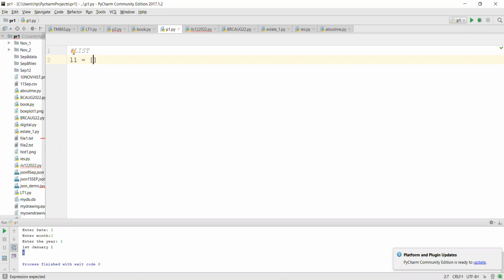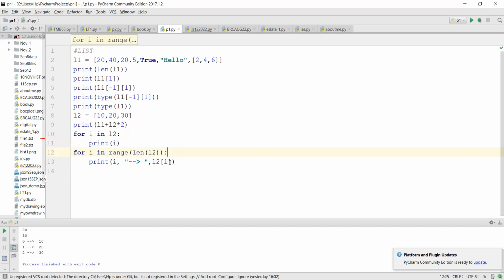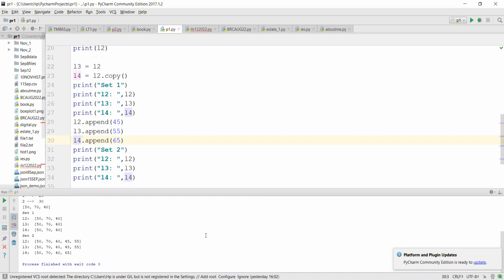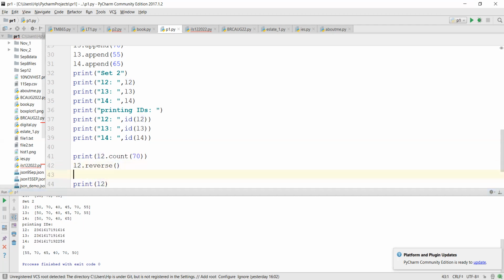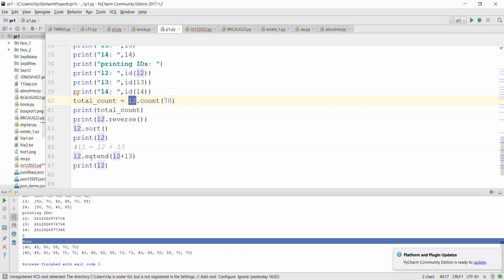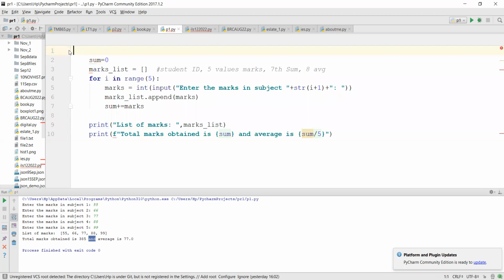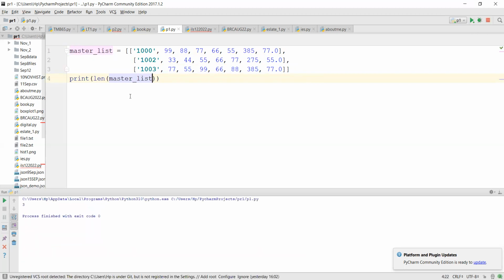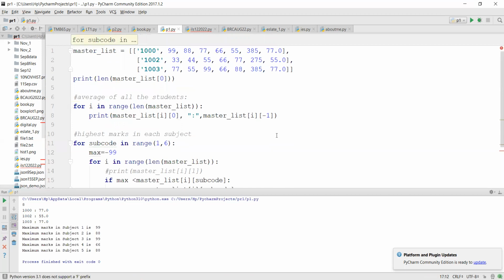Data Analytics: DAY 30: PYTHON DAY 9: Complete LIST Tutorial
DAY 30: PYTHON DAY 9:
Complete LIST Tutorial